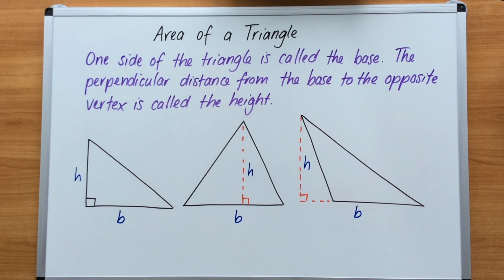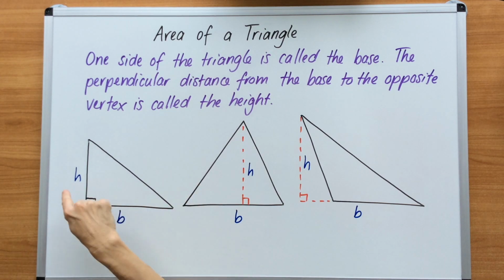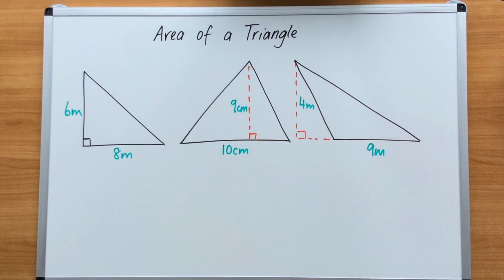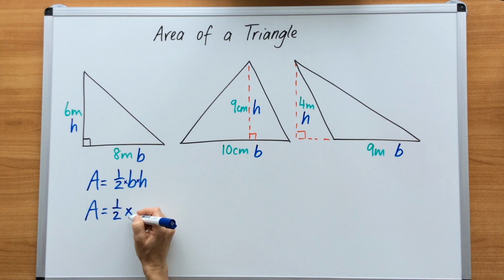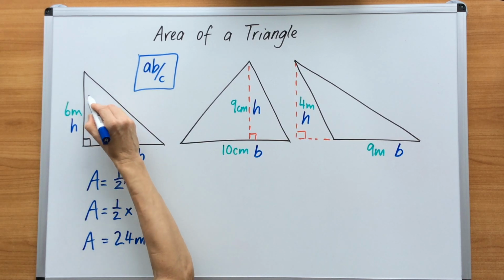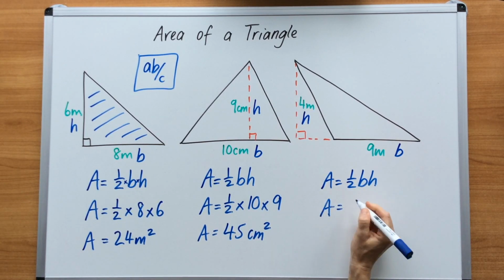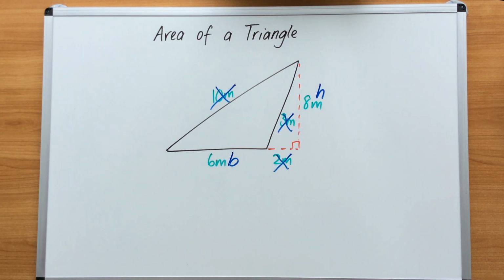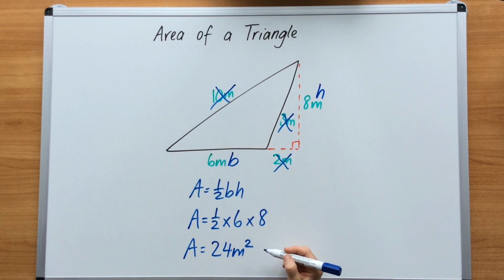Area of a triangle